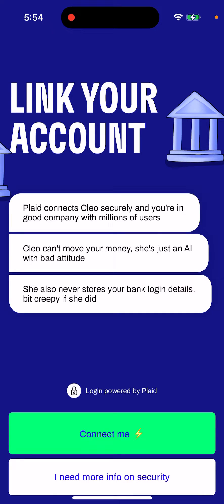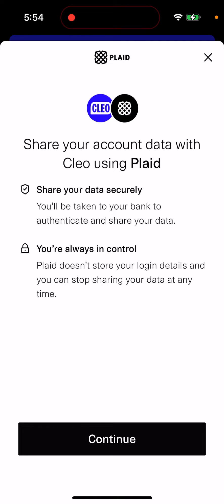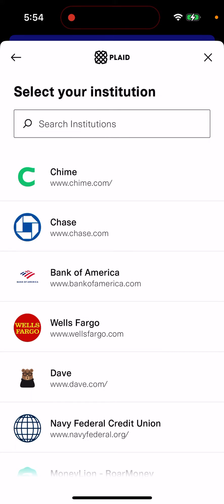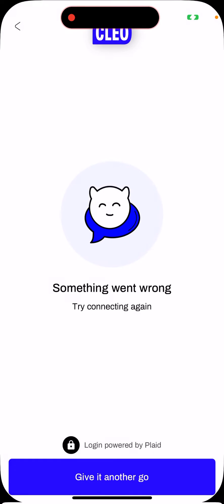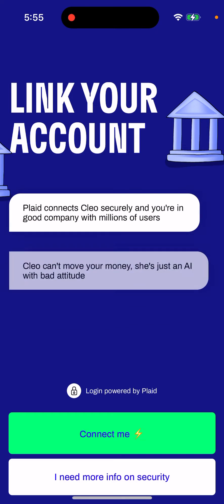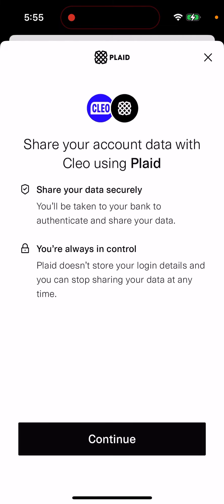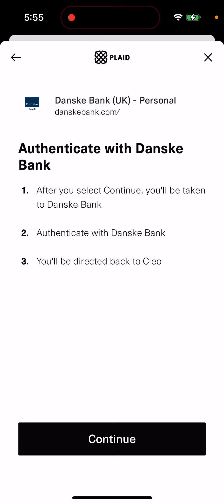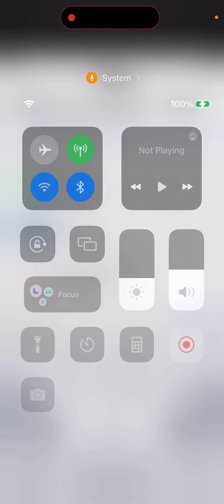How to link a bank account in Cleo app via Plaid?